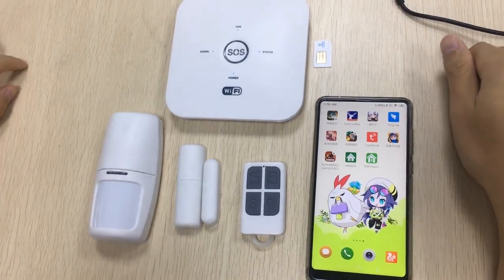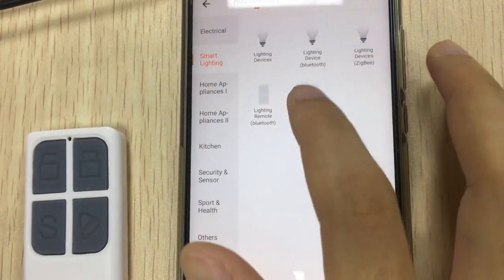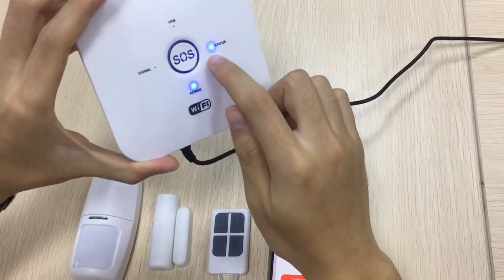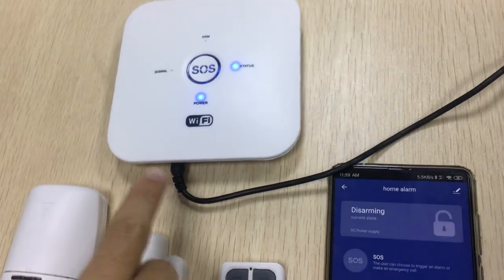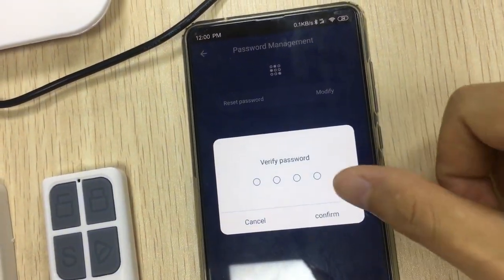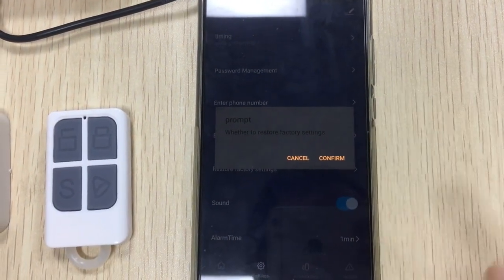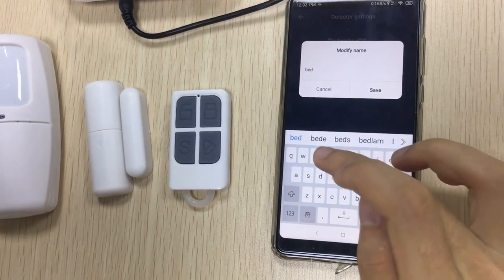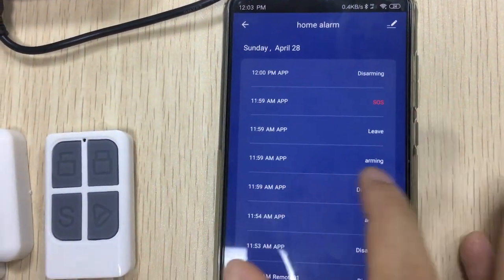Detailed description of the Tuya Alarm System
Hope this video can help you see the future&market of this new alarm system